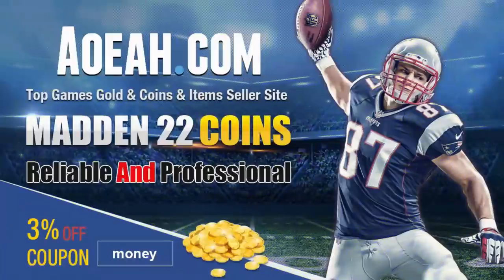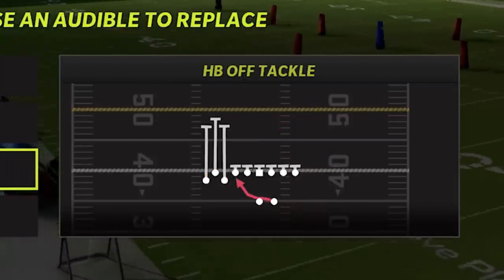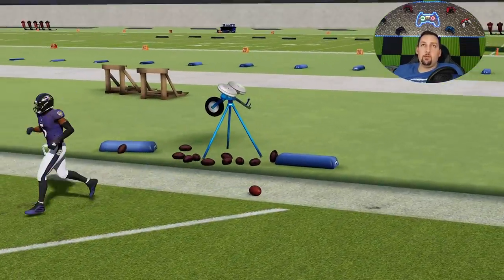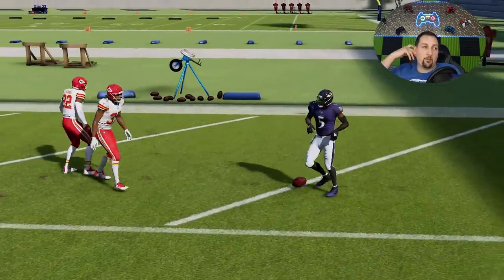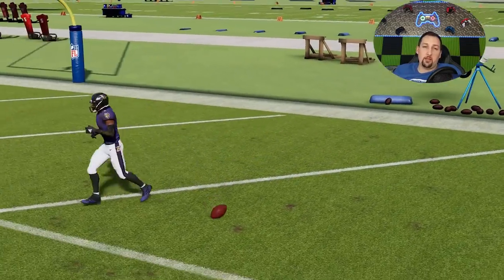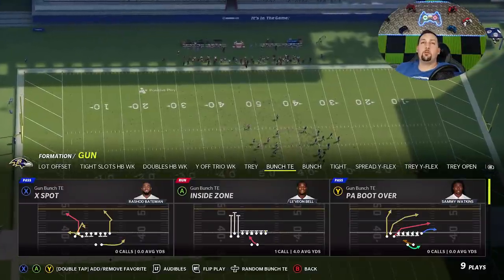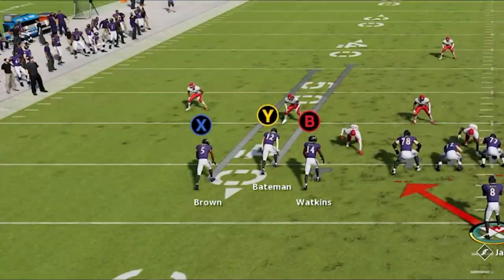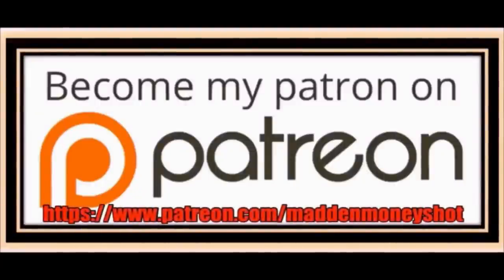SCORE VS ANY DEFENSE! The Best Offense in Madden NFL 22, RUN & PASS! Best Plays Tips & Tricks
Run this all game! One of the hardest run and pass play schemes to stop in madden NFL 22! NO defense stops this explosive play scheme that is found in the las vegas raiders best offense playbook, ebook below. Best plays madden 22 offense tips and tricks. Money play madden 22 gameplay shown in mut 22 ultimate team but can also be used in cfm connected franchise mode gameplay and online ranked head to head. madden 22 tips. Best plays madden 22 pass play and money play. best play madden 22. best Madden 22 post patch update news. madden 22 title, madden 22 november update

0:00 gameplay highlights
1:00  vid start offense tips madden 22
1:50  best plays madden 22
2:41 madden 22 money play setup
3:15 cover 2 zone defense 1 play touchdown
4:32 cover 2 man defense 1 play touchdown
5:04 cover 3 defense 1 play touchdown
5:45 man defense 1 play touchdown
6:28 cover 4 drop defense 1 play touchdown
7:48 2nd best pass play in scheme
8:58 best run plays madden 22
10:17 best pass play to use with this scheme

NFC

EAST

NORTH

SOUTH

WEST

AFC

EAST

NORTH

SOUTH

WEST

CHIEFS